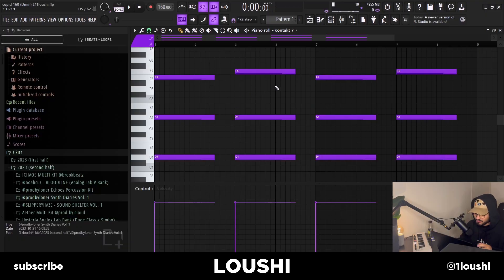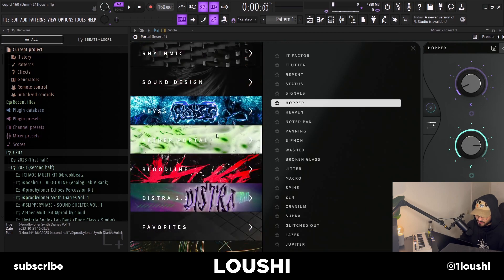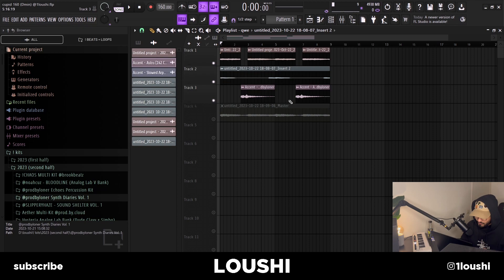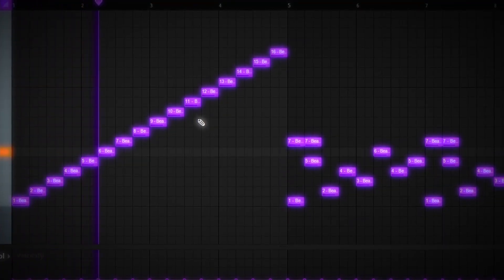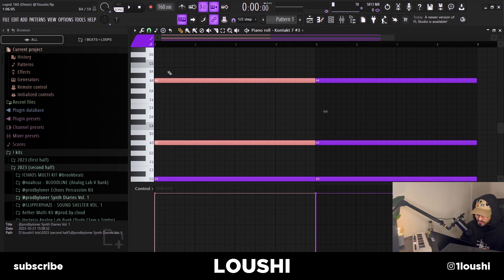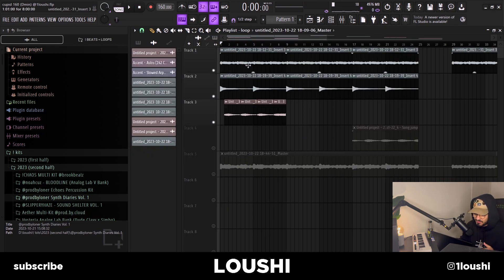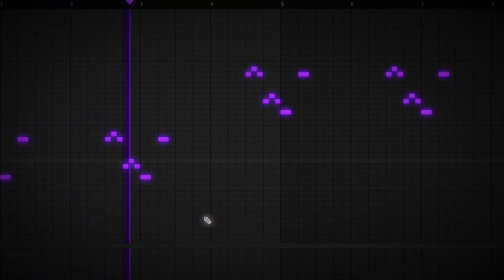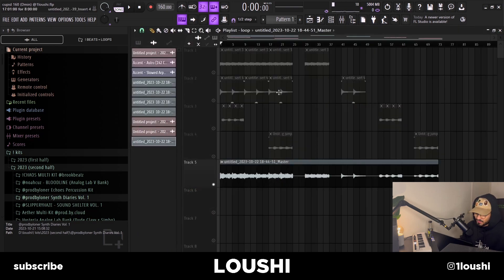How To Make Dark Unique Samples (Cubeatz, 808 Mafia) | 2023 FL Studio Tutorial